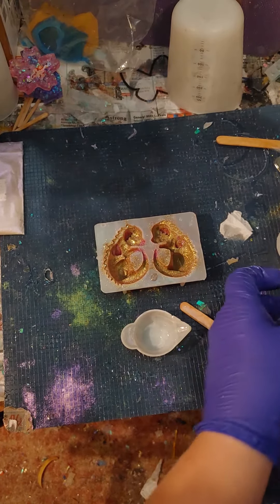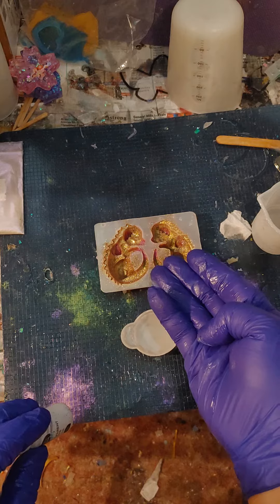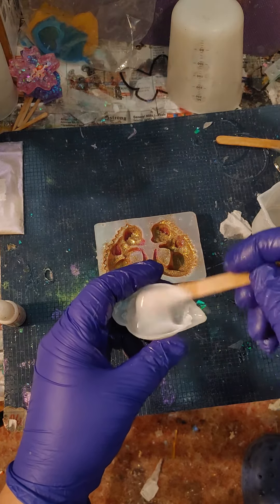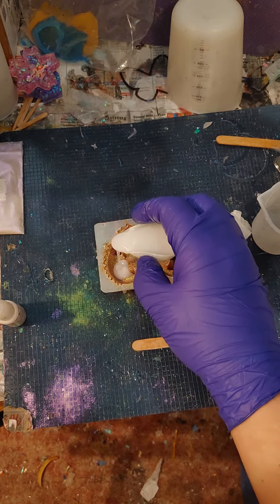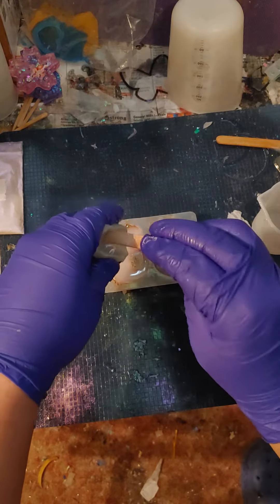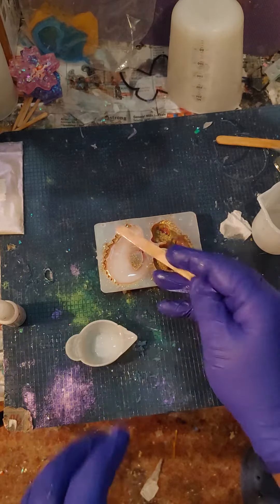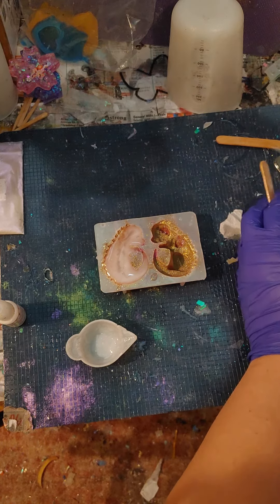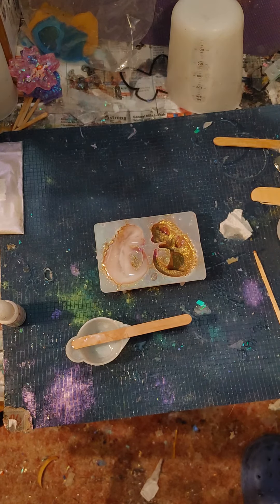Adding resin to other baby dragon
Adding resin to other baby dragon. Find these and others like them at cynfullarts.ca. Everything is on sale until Dec. 31st 2023!